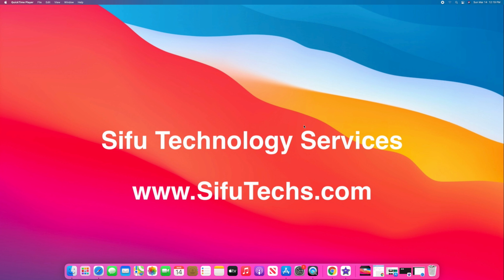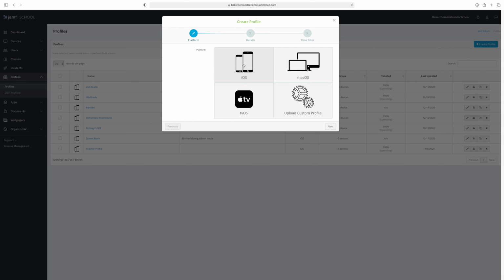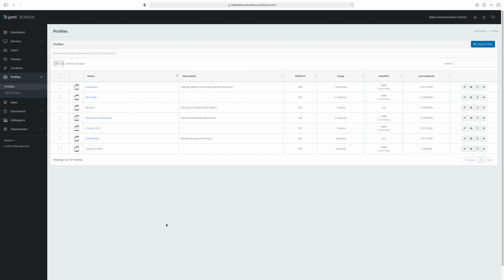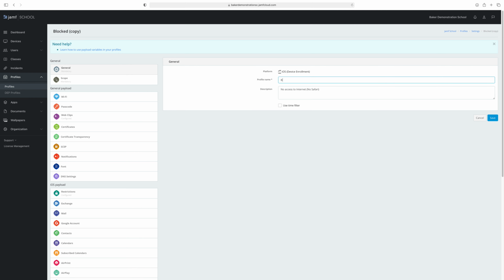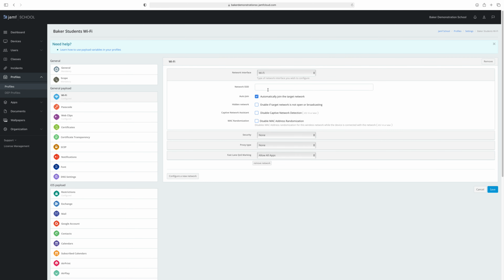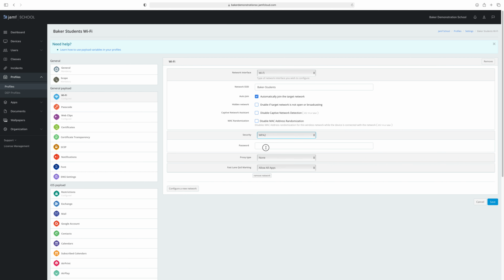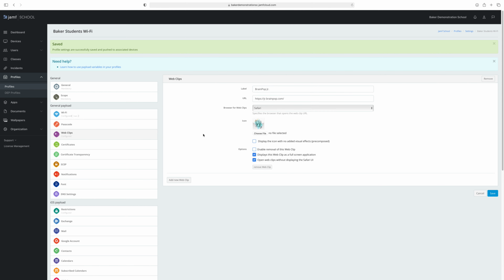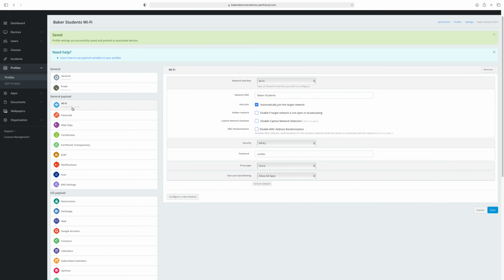2020 4K - Create Wireless Profile with Apple School Jamf - SifuTechs.com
SifuTechs.com
xKGlowcar.com
iOSGenius.com
RVTechGenius.com

hyperchocolate.me
IMHUNGEE.COM
IOSGENIUS.COM
KRYSTELLE5.COM
KungFuTechs.com